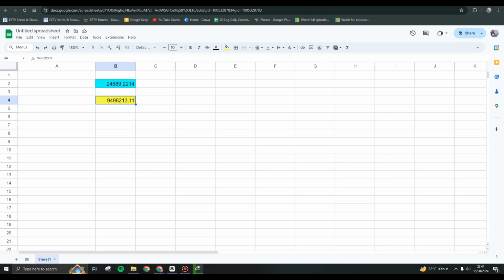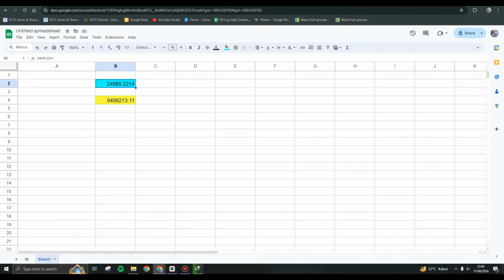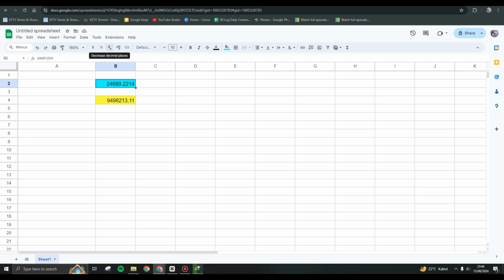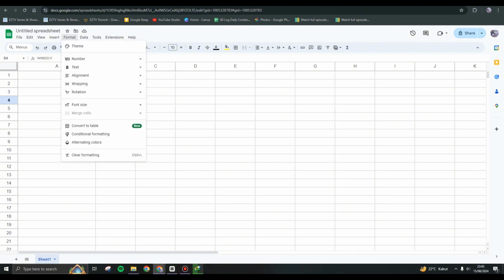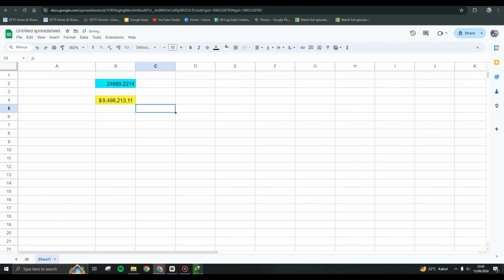🔥 MINUTE: How to change the number of decimal places in Google Sheets | Tutorial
Learn how to change the number of decimal places on Google Sheets